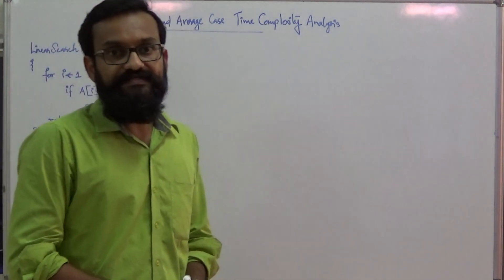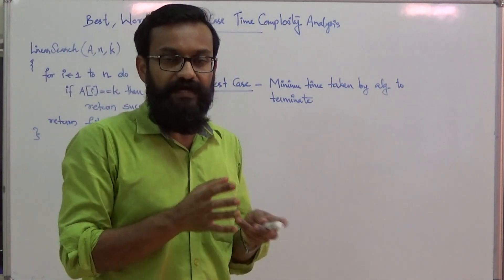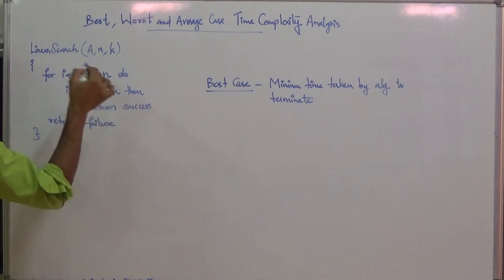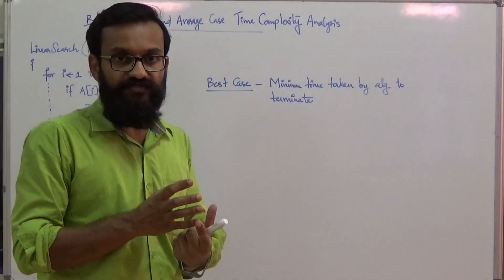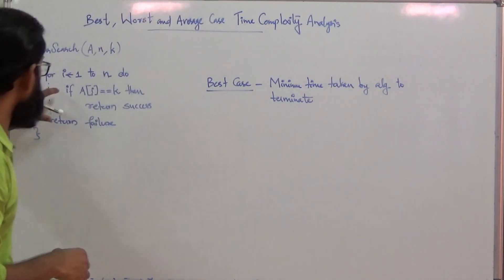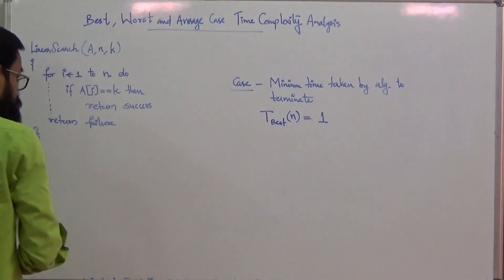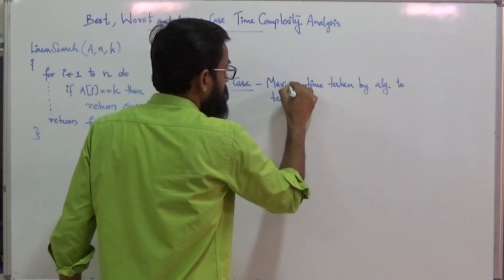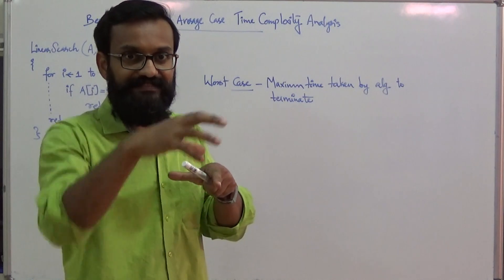Time Complexity Analysis of Linear Search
Best Case, Worst Case and Average Case Analysis of Linear Search Algorithm